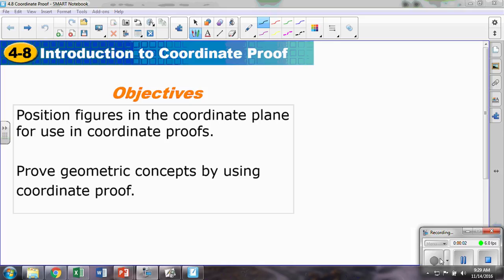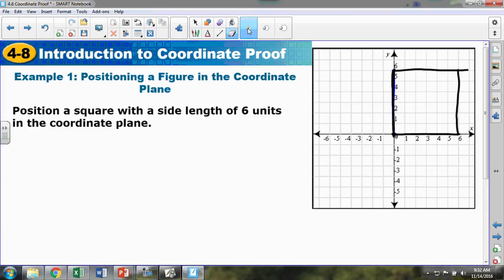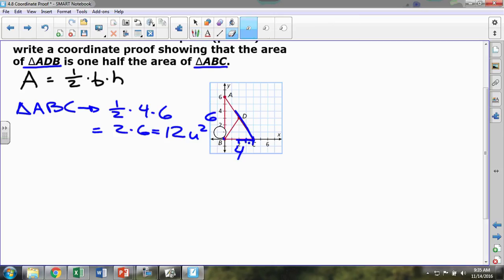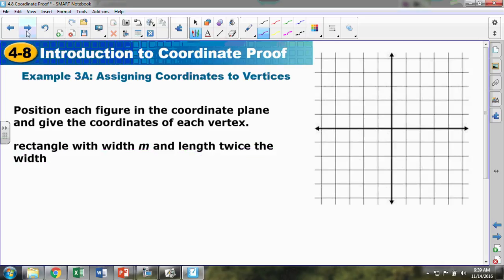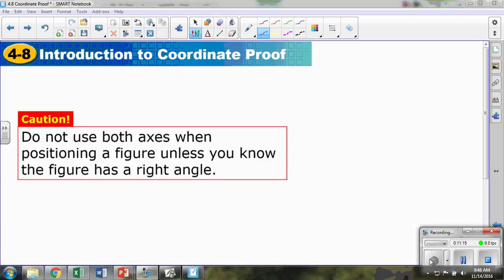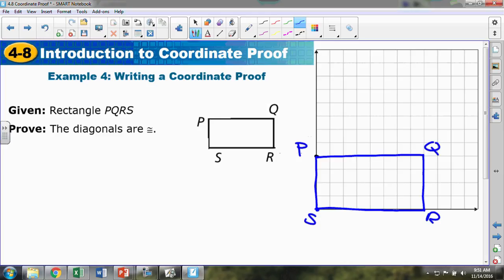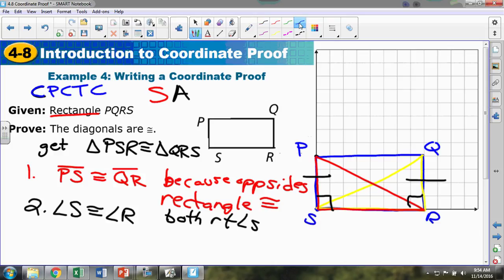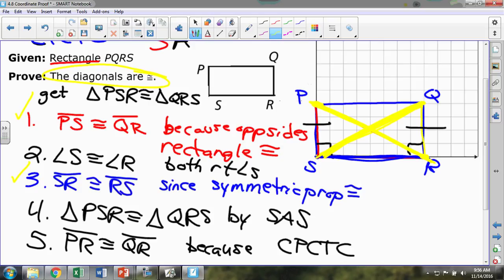4.8 Coordinate Proof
This lesson discusses placing geometric information into a coordinate plane.  After placing the figure, what information can you figure out from it?  How can you use the plane to answer questions?